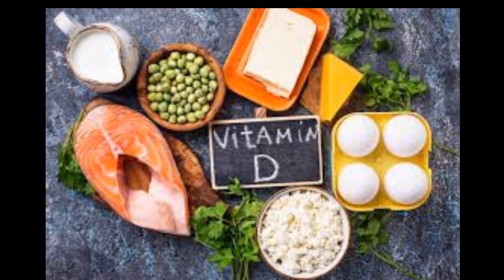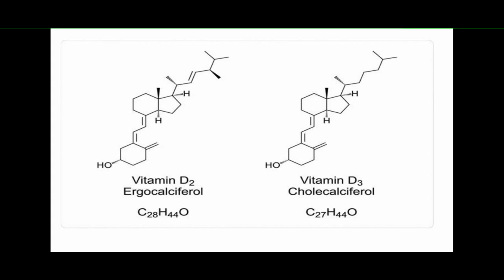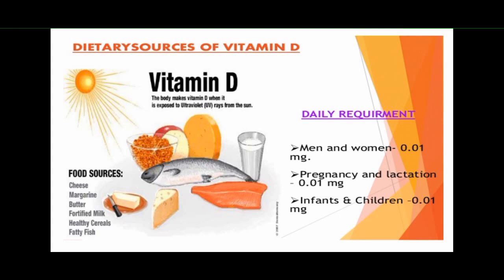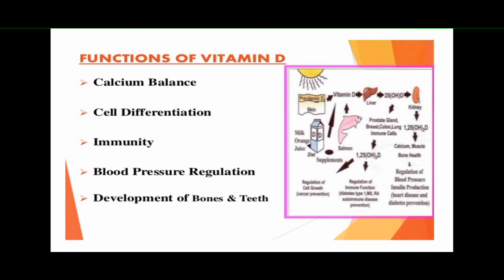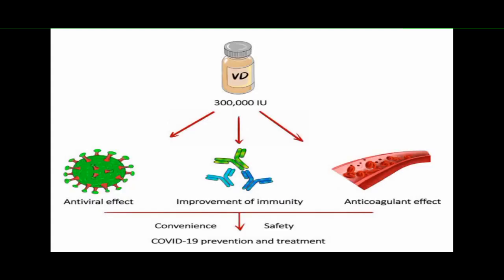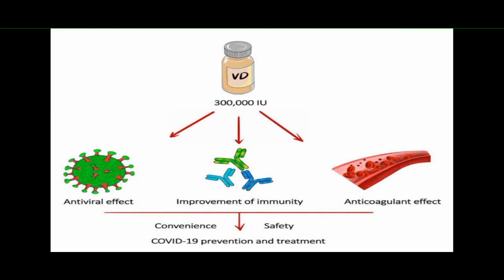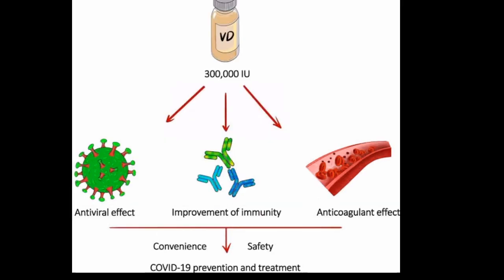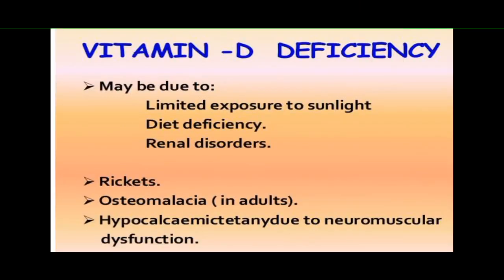Vitamin D in Covid 19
Vitamin D is a group of fat-soluble secosteroids responsible for increasing intestinal absorption of calcium, magnesium, and phosphate, and many other biological effects.[In humans, the most important compounds in this group are vitamin D3 (also known as cholecalciferol) and vitamin D2